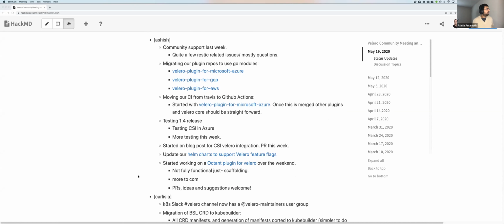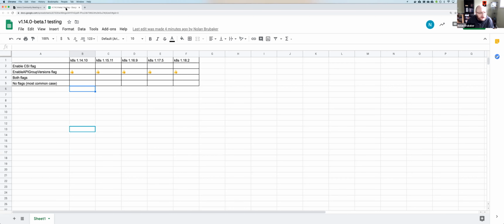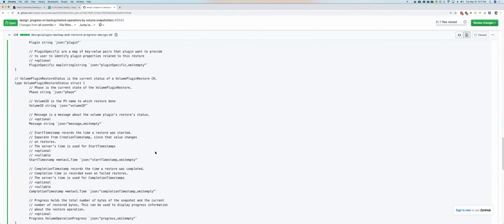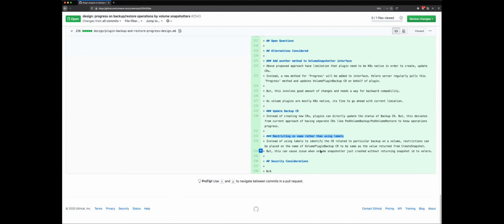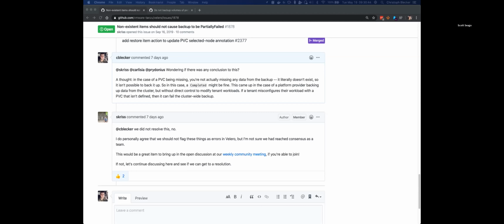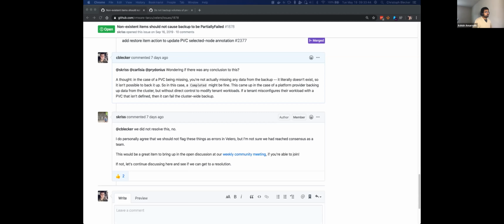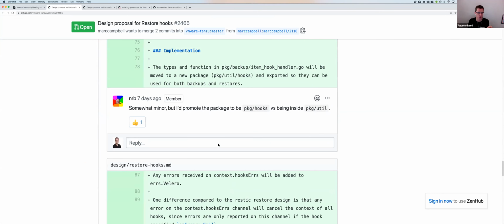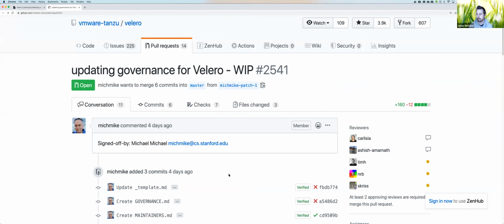Velero Community Meeting/Open Discussion - May 19, 2020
Status Updates

[ashish]
Community support last week.
Quite a few restic related issues/ mostly questions.
Migrating our plugin repos to use go modules:
velero-plugin-for-microsoft-azure
velero-plugin-for-gcp
velero-plugin-for–aws
Moving our CI from travis to Github Actions:
Started with velero-plugin-for-microsoft-azure. Once this is merged other plugins and velero core should be straight forward.
Testing 1.4 release
Testing CSI in Azure
More testing this week.
Started on blog post for CSI velero integration. PR this week.
Update our helm charts to support Velero feature flags
Started working on a Octant plugin for velero over the weekend.
Not fully functional just- scaffolding.
more to com
PRs, ideas and suggestions welcome!
[carlisia]
k8s Slack velero channel now has a @velero-maintainers user group
Migration of BSL CRD to kubebuilder:
All CRD manifests, and generation of manifests ported to kubebuilder (simpler to do all of them imo, but optional)
BSL api client and code generation ported to kubebuilder
Current status:
basic CRUD works on BSL and backup
need to fix failing tests
steve
on community support this week
getting ready for 1.4 release
1.5+ planning
stephanie
1.5 release planning
velero roadmap planning
nrb
1.4 testing
Blog post for v1.4.0
Some reviews

Discussion Topics

vitta
Would like to have a high level walk through of this PR and the procedure of next steps
cblecker
Non-existent items should not cause backup to be PartiallyFailed
areed / marccampbell
Governance Model review
I may be gone to at another meeting by the time this comes up. folks can view the PR and comment.